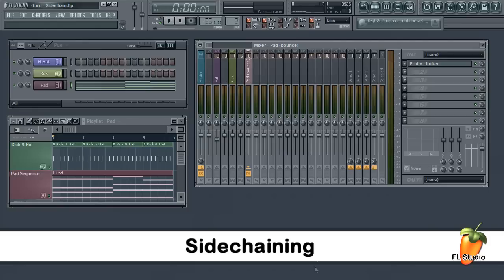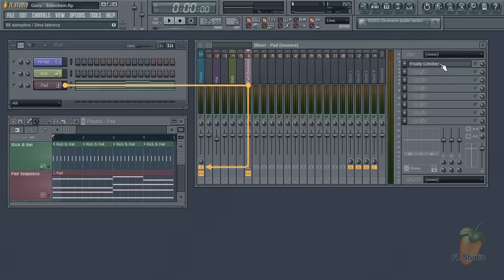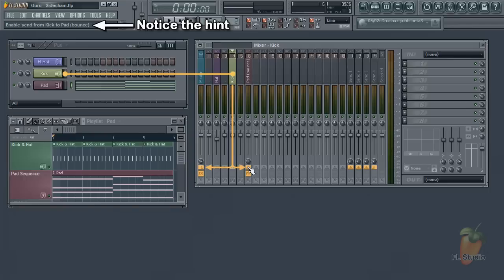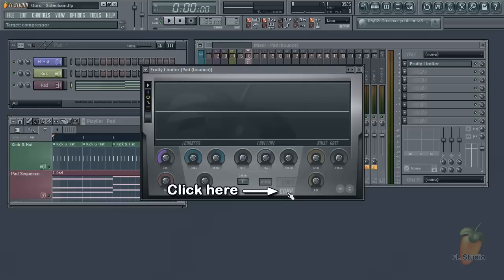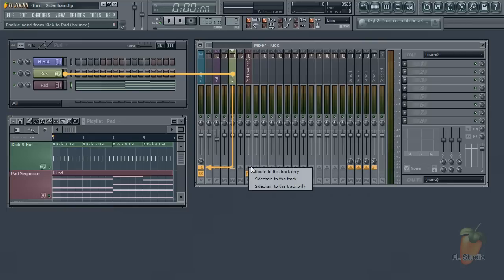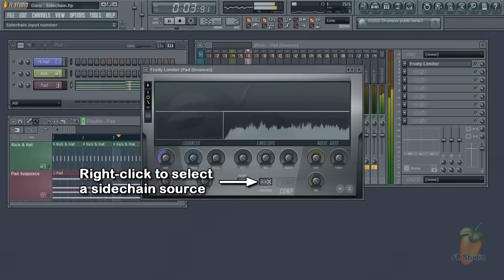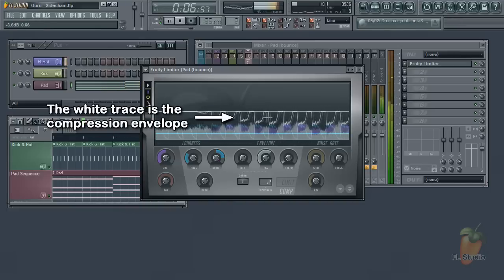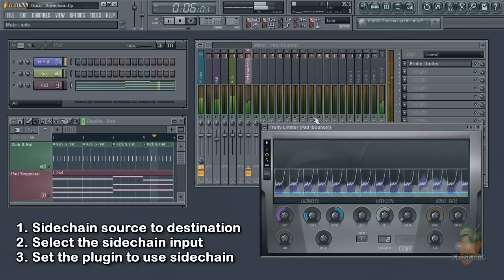FLStudio Guru - Sidechaining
In this tutorial I explain what sidechaining is and how it works in the FL Studio mixer. Then use it to pump or duck the volume of a PAD sound with a KICK using Fruity Limiter.

Sidechain sends were introduced with FL Studio 9.

NOTE: Sidechaining is just one use of multiple-input effect plugins, FL Studio supports multiple input and output plugin instruments and effects. Other effect uses may be things like vocoding, see Vocodex and Mid/Side decoding, see Fruity Stereo Shaper

Of course for instruments like FPC or Slicex it means you can route each drum pad or slice to a unique mixer track.

Regards Scott